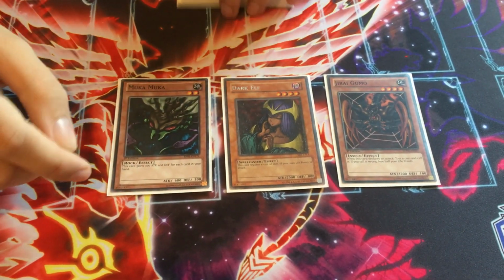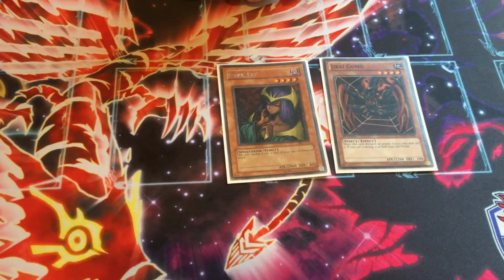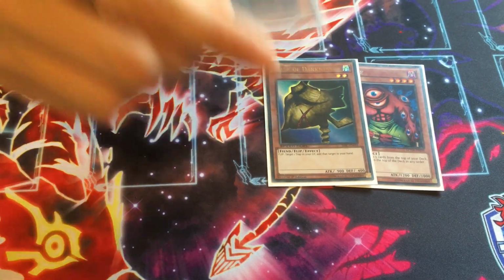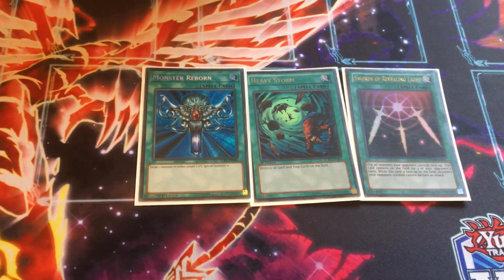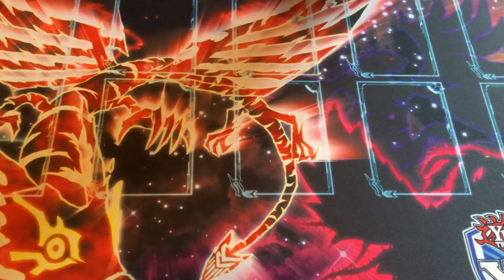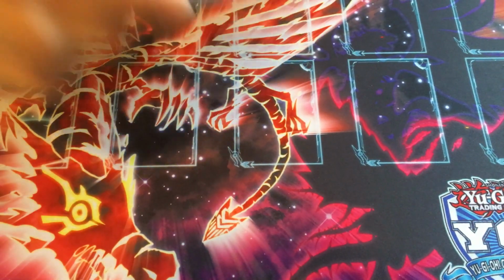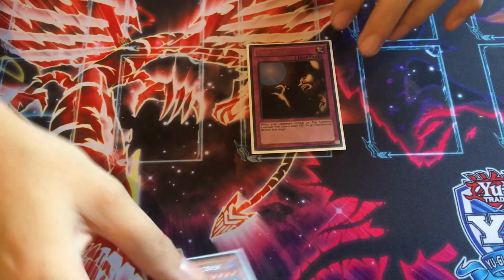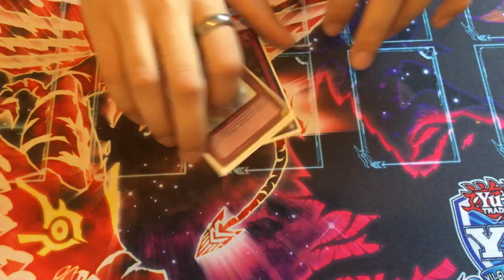The Best Format in Yu-Gi-OH history! Highlander MRD Deck Profile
Hey Team Heritage here! Today we'd like to share with you our favorite format in Yugioh! This format is near and dear to us and we hope you enjoy it as well, Merry Christmas!